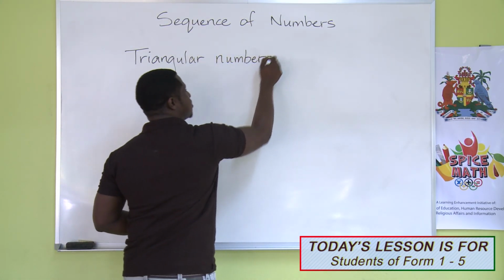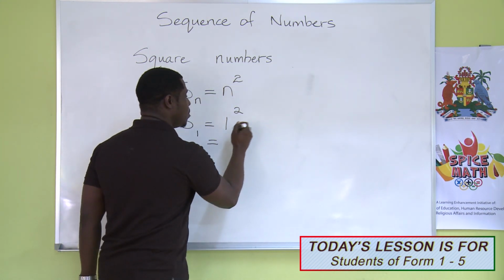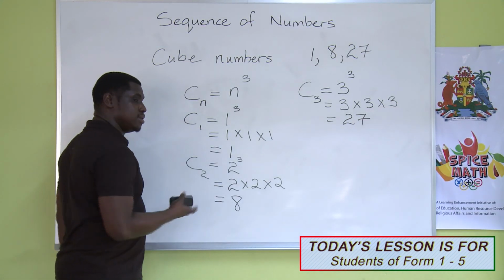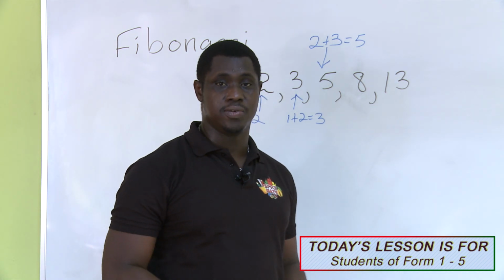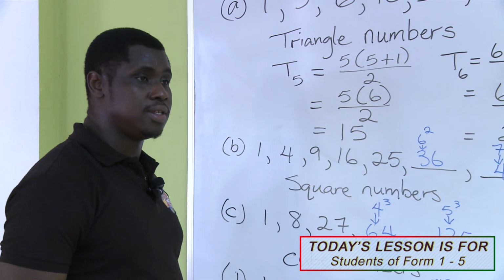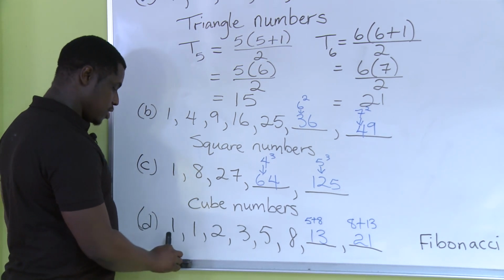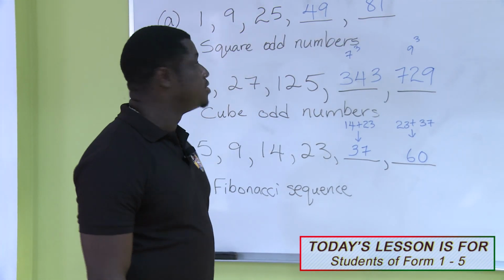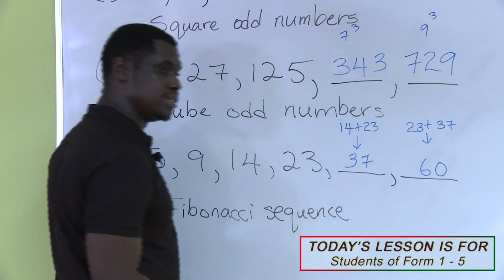32 Spice Math Sequence of Numbers Part 2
32 Spice Math   Sequence of Numbers   Part 2